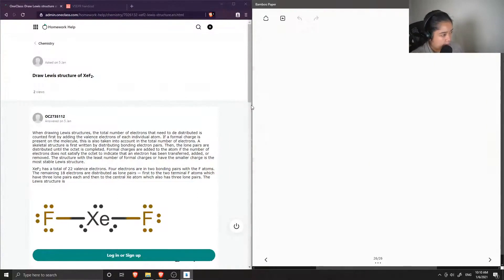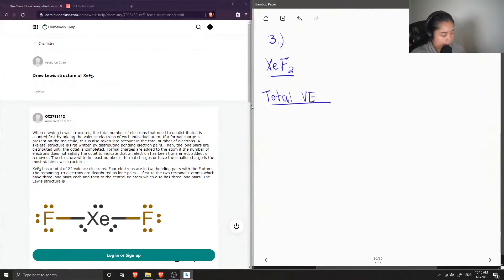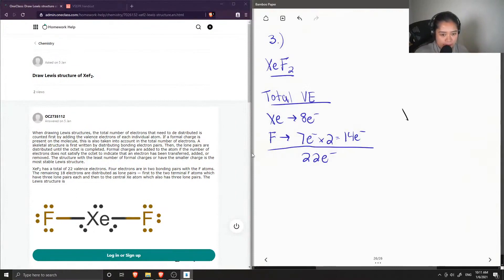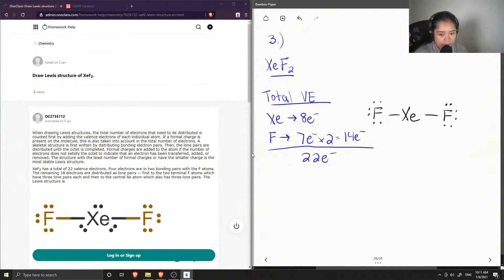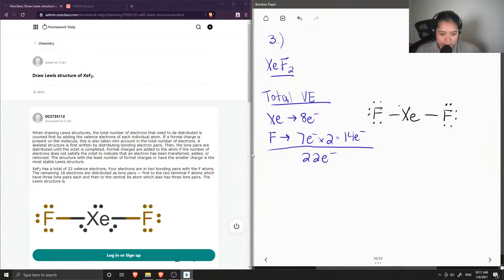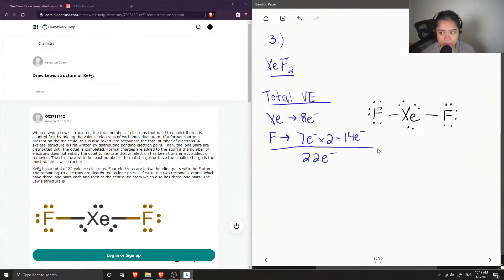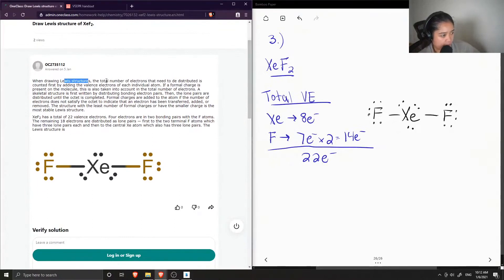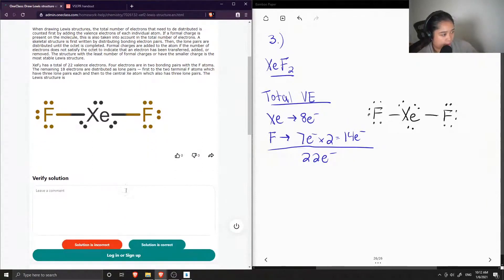Draw Lewis structure of XeF2